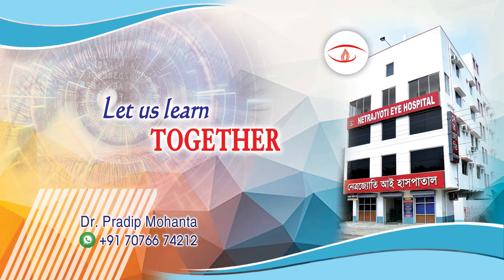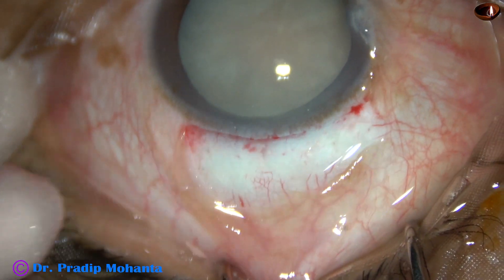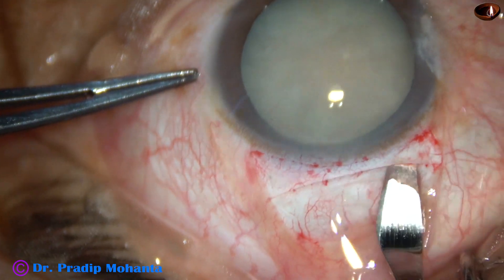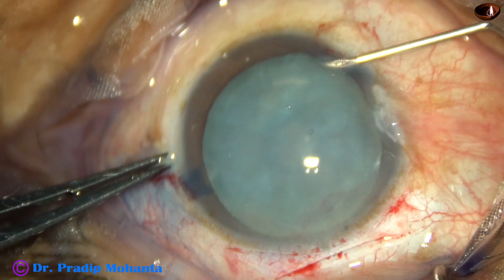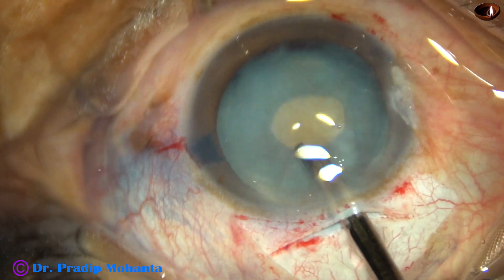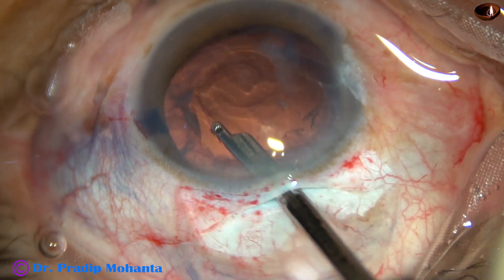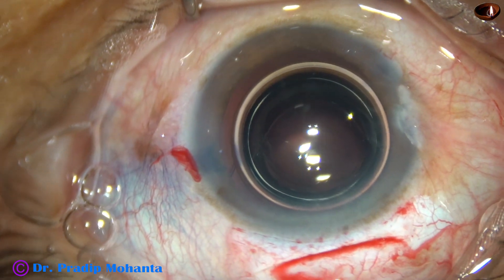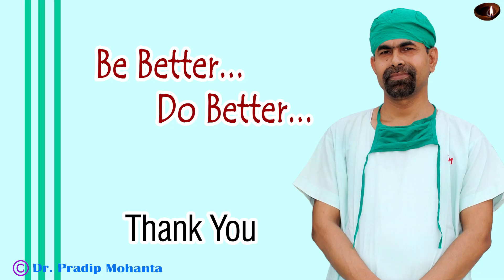SICS of an Intumescent Cataract with Hydroimplantation of IOL : Pradip Mohanta, 24th march, 2020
This surgery has been done earlier. All elective surgeries in India are now closed owing to Covid-19 outbreak.
Watch this video carefully and learn, MoMiRhex (Mohanta's Minirhexis), Enlargement of the minirhexis, hydroimplantation of the IOL etc.